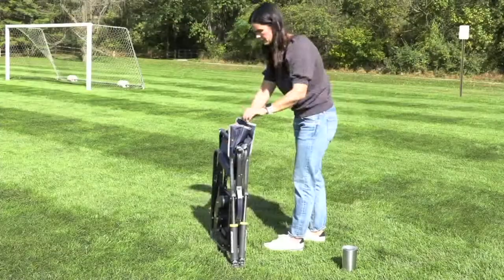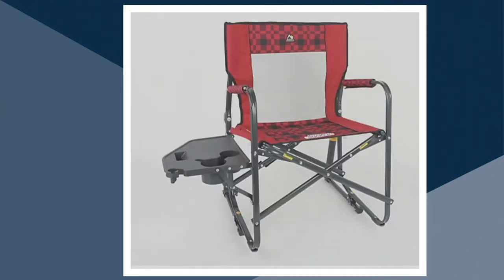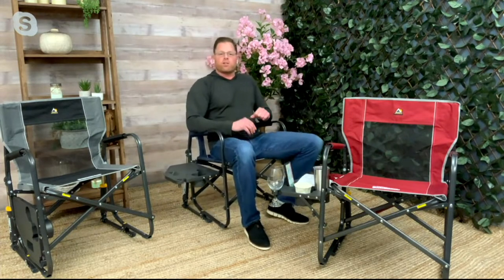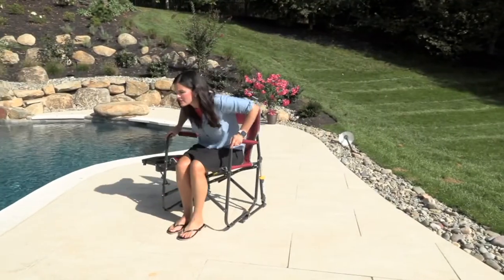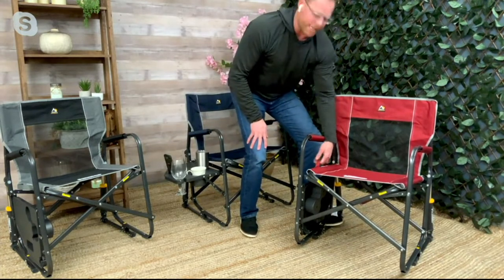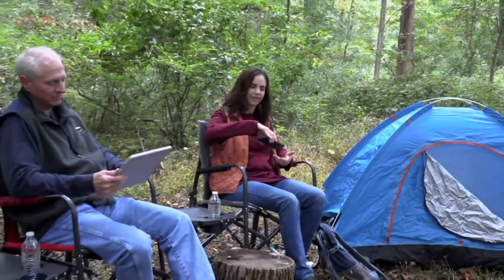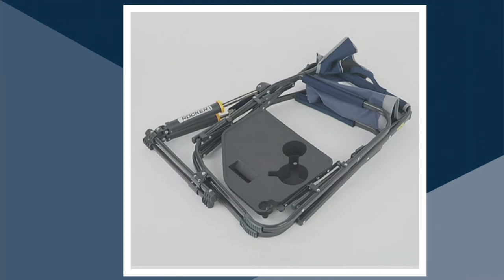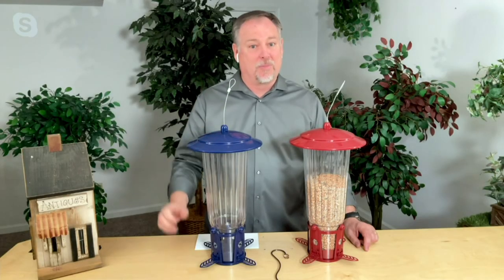GCI Outdoor Freestyle Pro Rocker Chair w/ Collapsible Side Table on QVC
GCI Outdoor Freestyle Pro Rocker Chair w/ Collapsible Side Table

Rock out wherever you go -- plus enjoy a few bevs and bites while you're at it -- thanks to the Freestyle Pro rocker chair that's made even better by a collapsible side table. From GCI.